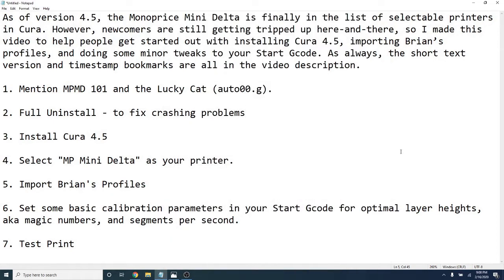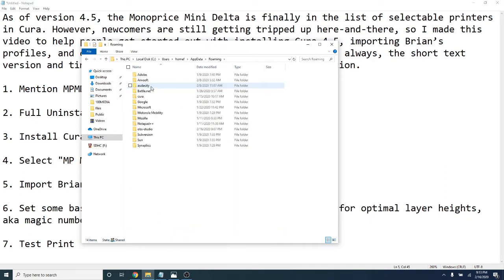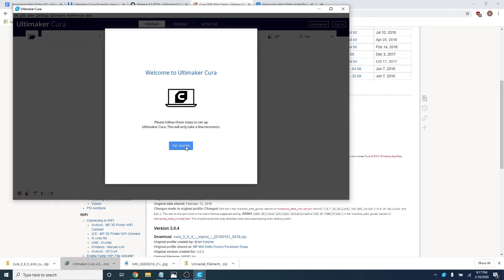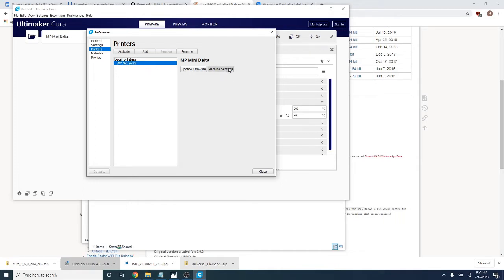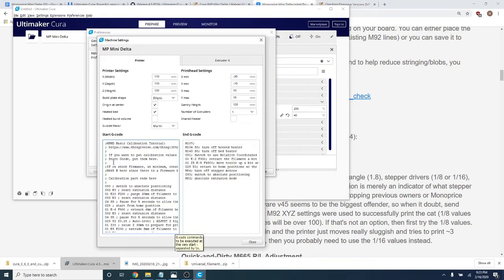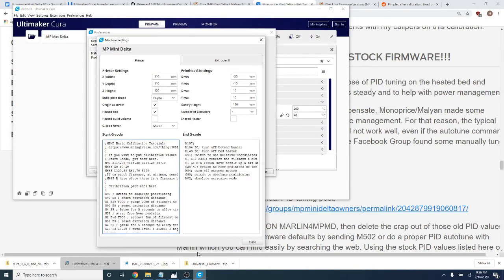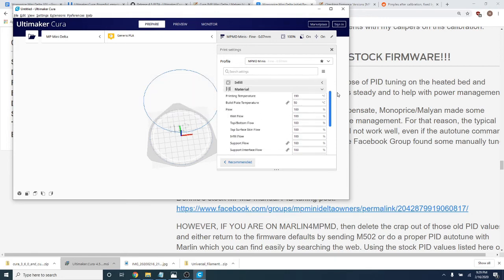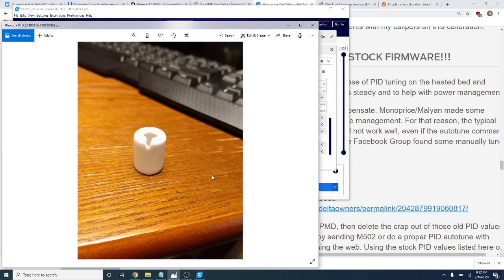Monoprice Mini Delta V1 Cura 4.5+ Setup - Profiles, Start Gcode, Tweaks, etc. - TL/DW in Description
Monoprice Mini Delta V1 Cura 4.5+ Setup - Profiles, Gcode Tweaks, etc.

DO NOT DO THIS FOR THE MPMD V2 (not yet released as of mid-2021). The upcoming Monoprice Mini Delta V2 appears to have completely different firmware and will likely behave very differently.

As of version 4.5, the Monoprice Mini Delta is finally in the list of selectable printers in Cura. However, newcomers are still getting tripped up here-and-there, so I made this video to help people get started out with installing Cura 4.5, importing Brian’s profiles, and doing some minor tweaks to your Start Gcode. As always, the short text version and timestamp bookmarks are all in the video description.

1. Mention MPMD 101 and the Lucky Cat (auto00.g).
0:28

2. Full Uninstall - to fix crashing problems (not always necessary)
1:28
See the first part of this document if you do not want to watch the video:

3. Install Cura 4.5 (or later)
3:27

4. Select "MP Mini Delta" as your printer. Lower the bed temperature in Cura so that stuff will actually print.
5:25

5. Import Brian's Profiles
6:25
Use the "Update Only" folder because "New Folder" was for v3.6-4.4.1 installations.

6. Set some basic calibration parameters in your Start Gcode for optimal layer heights (aka magic numbers) and segments per second. Also, do some tweaks to make your first layer stick a bit better. At the very least, I'd suggest setting the correct M92 values.
7:50

7. Test Print
17:25
I did a filament filter in this video just because I will need it for a future video.

Misc MPMD Information

If you have questions, please go to either Reddit or Facebook (more active). YouTube is a crappy place to troubleshoot and you will find many other helpful people in those groups.